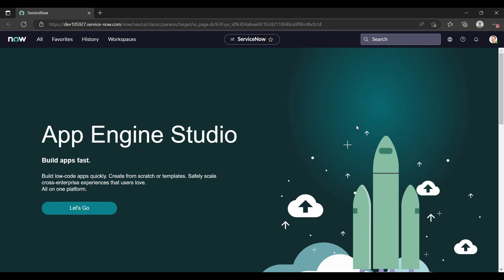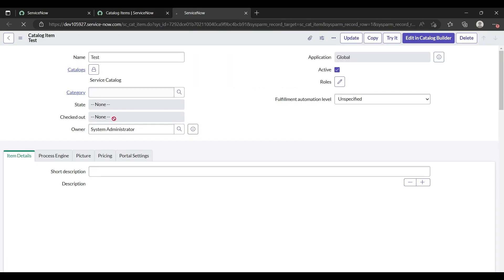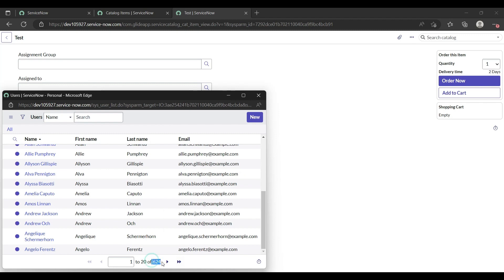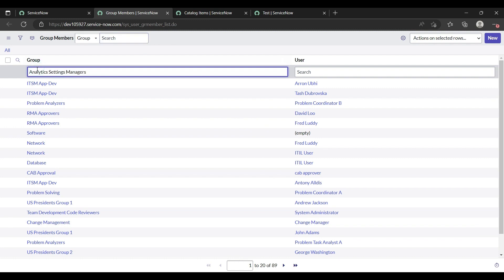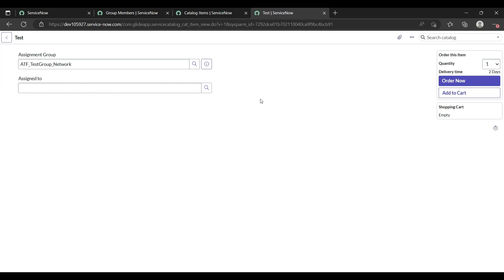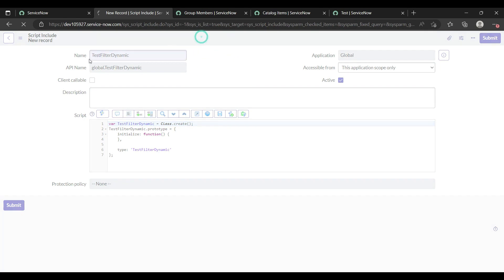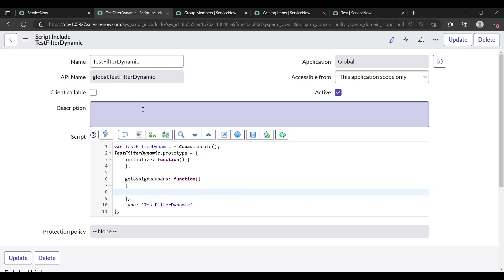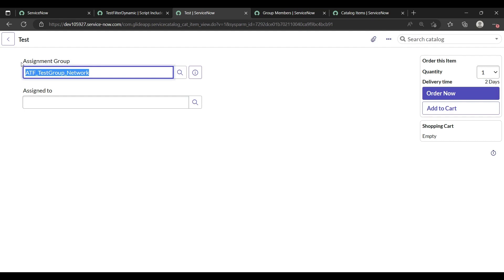servicenow What is Dynamic Reference Filter and How to Use | Add Script Include in Filter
In Interviews mostly asked question is what is dynamic reference qualifier and how we can use it with the real time example.

For any suggestions, please do comment.